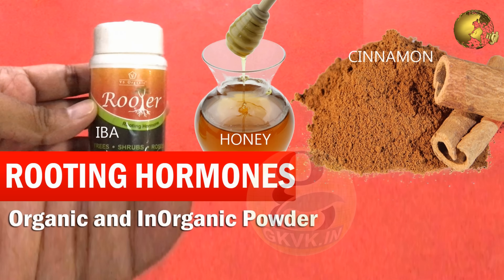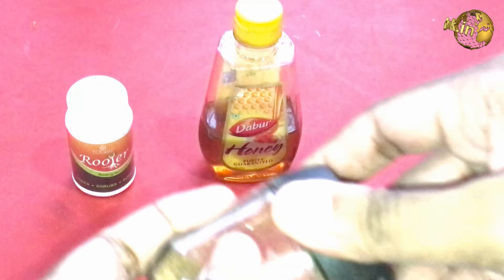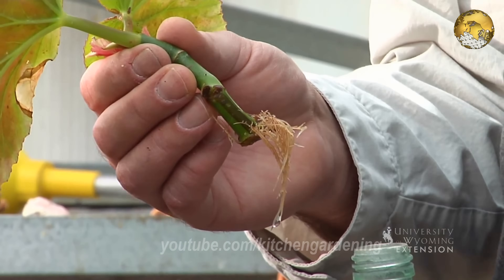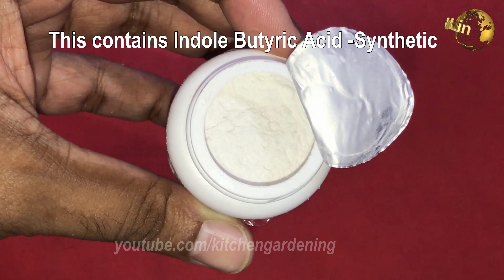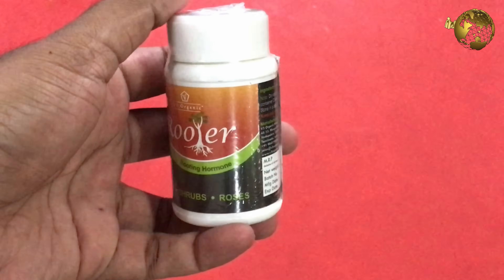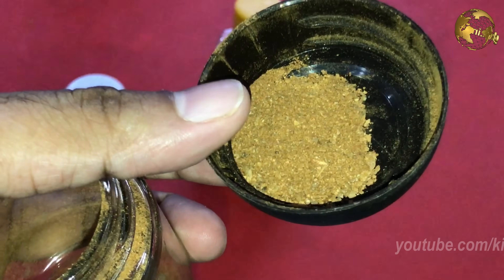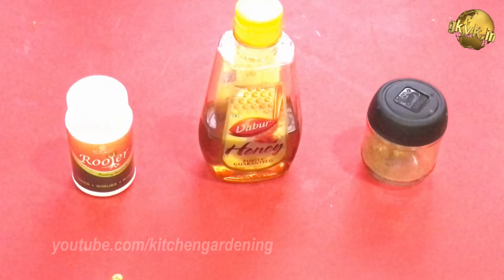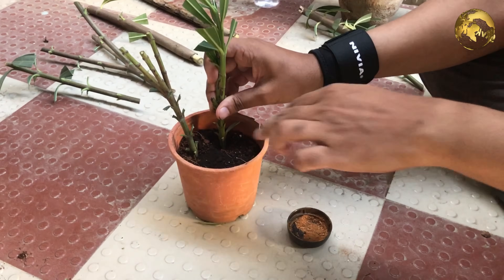What is Rooting Hormone for plants | Organic Rooting Hormones and Synthetic Indole Butyric Acid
Today we will gain some knowledge about Chemical Rooting Hormones or synthetic hormones & Organic Rooting Stimulants.

What is a Rooting Hormone?
Rooting hormones are chemicals or substances that help promote fast and healthy onset of new roots. They can be either synthetic chemical or naturally occurring or organic rooting hormones.
These are available in form of powders, liquids or gels forms and are an important stuff in cloning process in gardening – cloning is growing a plant from its cuttings taken from mother plant.
And one more thing, You must know is that most plant cuttings will naturally produce their own rooting hormones after a short period of time. In fact, many plants can easily be cloned by simply placing the cutting in some clean water without any external aid like a rooting chemical.
However, some plants are difficult and do not grow well with this ordinary method. Other plants may take a really long time to develop roots without the use of a rooting hormone. This slows down the production of the entire garden. Hence, The use of a rooting hormone will provide more consistent results than cuttings just placed in water or soil for rooting.
Auxins are one of the main plant hormones that aid in the creation of initial root growth. More specifically, indole acetic acid (IAA) is the natural auxin found in plants that is responsible for natural root stimulation.
IAA is involved in just about every aspect of plant growth and development, including the formation of embryo development, induction of cell division, stem elongation, vascular tissue differentiation, fruit/flower development and the induction of rooting.
Most rooting products do not contain this exact IAA but rather a synthetic form of indole-butyric acid (IBA) and/or napthaleneacetic acid (NAA). These rooting hormone products come in different forms, each with their own advantages and disadvantages.
The one you are seeing here is called Rooter and contains this IBA chemical. This I got it for really cheap for about 250 bucks. The link to purchase online is shared in description and also link at top right side of this video.
Make sure you get a sealed packed product and also check the bar code. Then open the cork and see whether its sealed properly. So this contains the indole butyric acid as the rooting powder. Will share you the results of this in my future videos, whenenver I grow cuttings and see which is better, whether organic or inorganic.
Now the organic powder, what we have been using till now is cinnamon bark powder which is easily available in your kitchen or grocery store. Its mainly used for its antiseptic / antifungal properties for propagating cuttings.
Also Honey is another excellent product used for fast rooting and has similar action to the cinnamon powder.

Then lastly, how do we use these hormones in powdered form. We have been doing these in propagating cuttings.